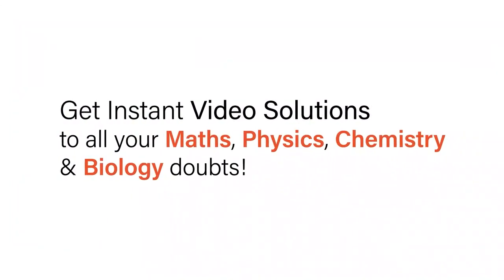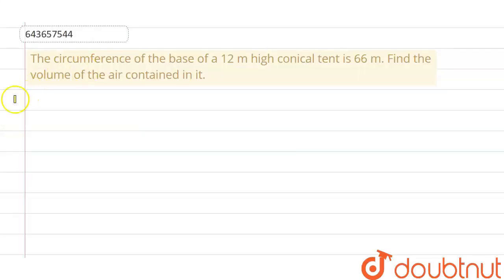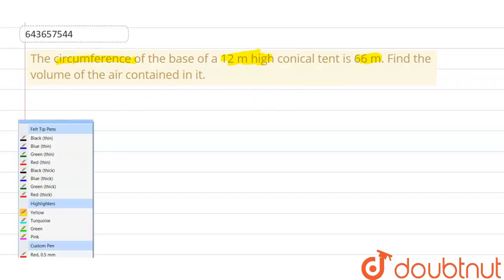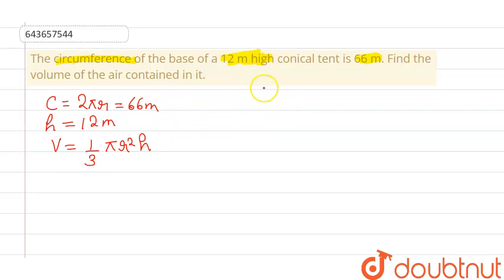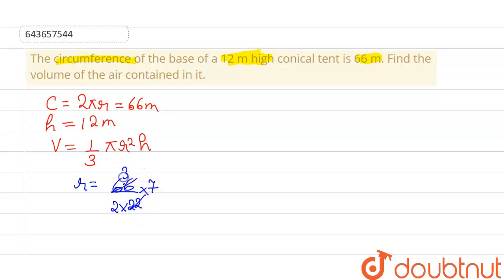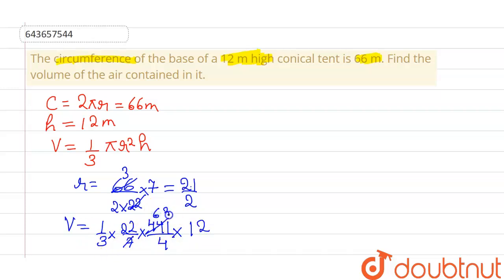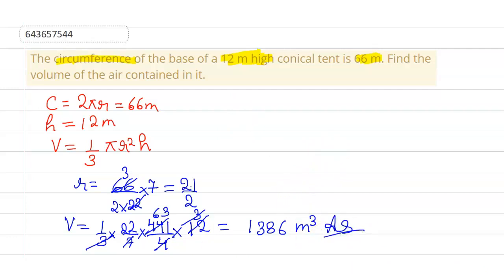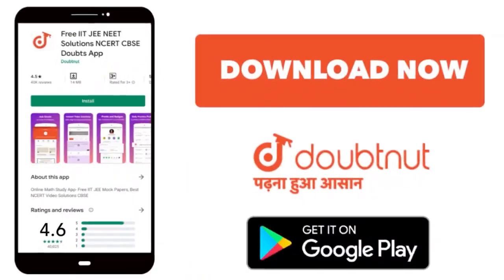The circumference of the base of a 12 m high conical tent is 66 m. Find the volume of the air co...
The circumference of the base of a 12 m high conical tent is 66 m. Find the volume of the air contained in it.
Class: 10
Subject: MATHS
Chapter: CYLINDER, CONE AND SPHERE
Board:ICSE

👉 Have Any Query? Ask Us.